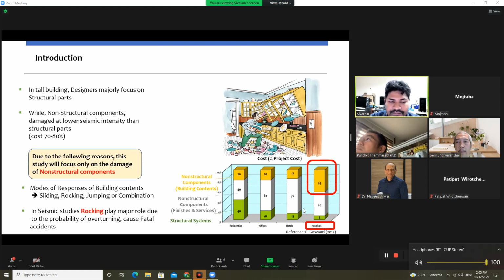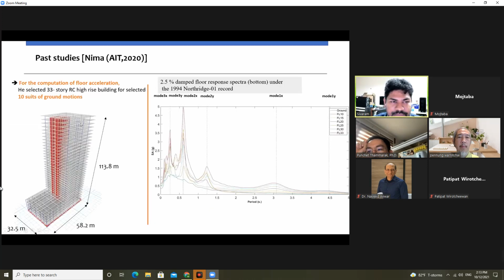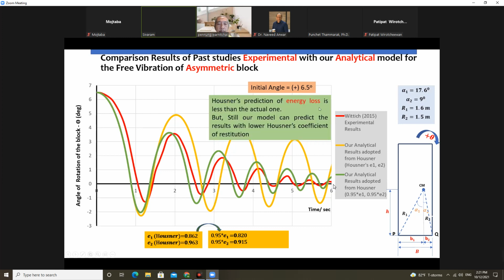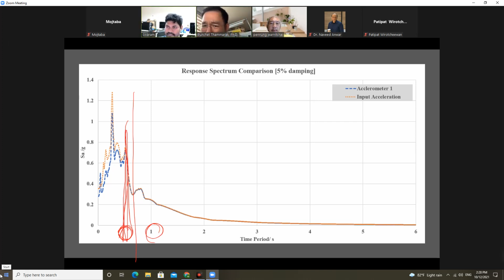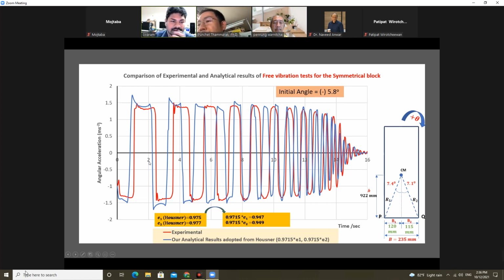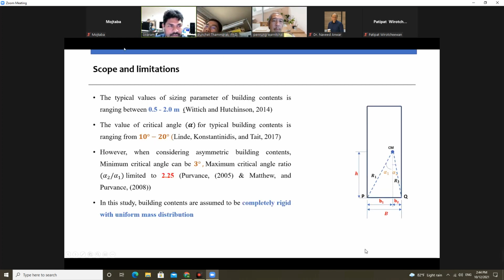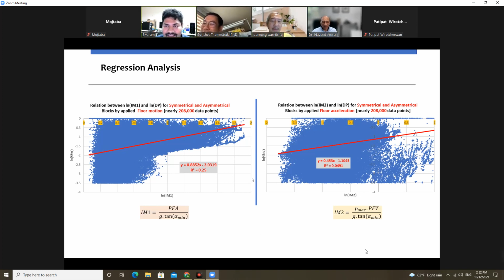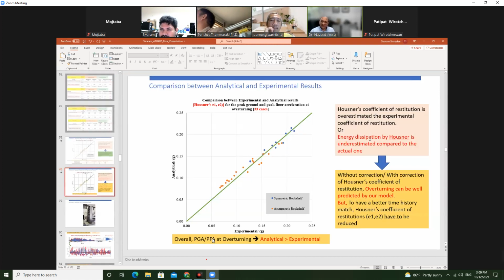Sivaram | AIT | Masters Final Defense